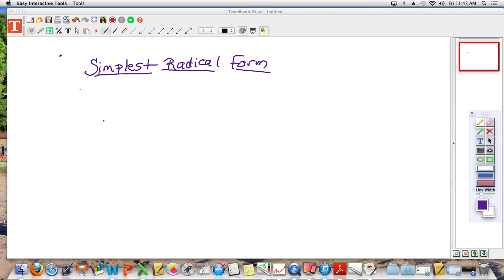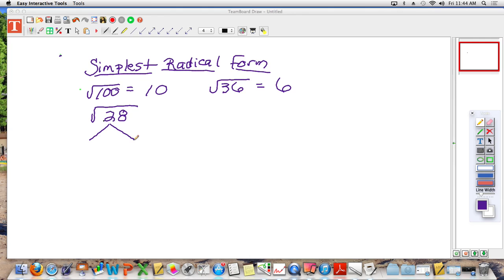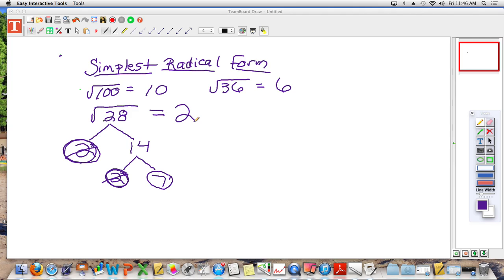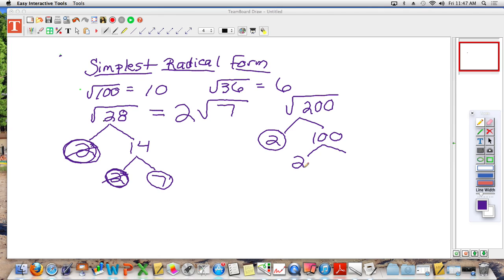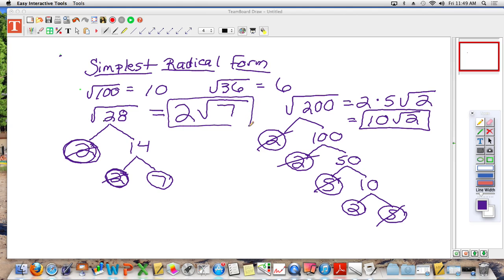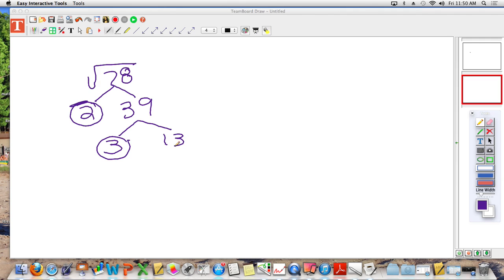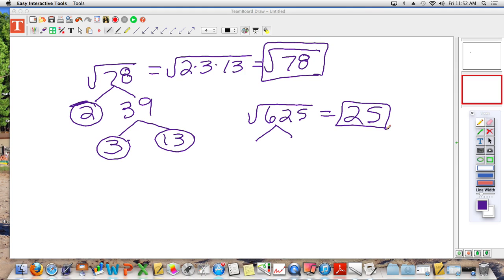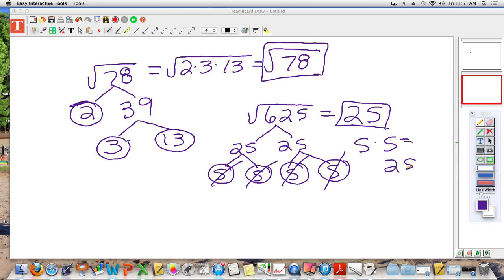Simplest Radical Form